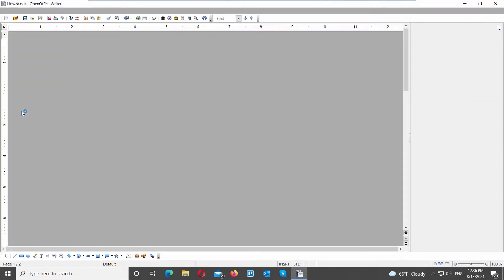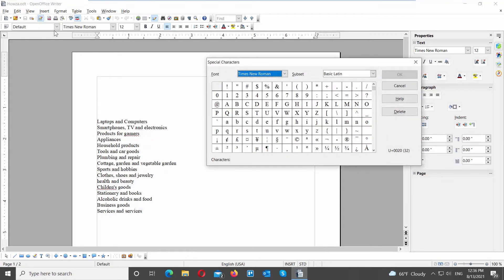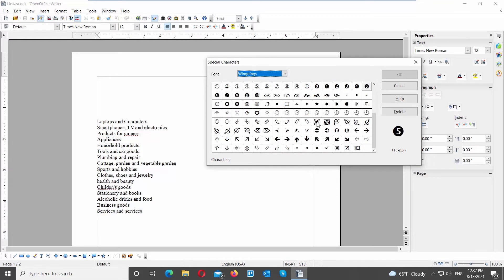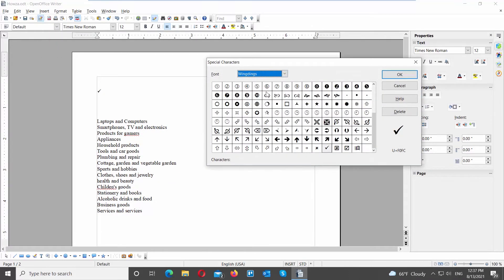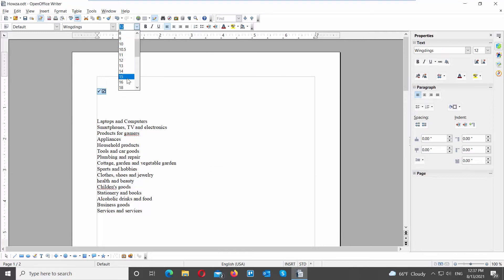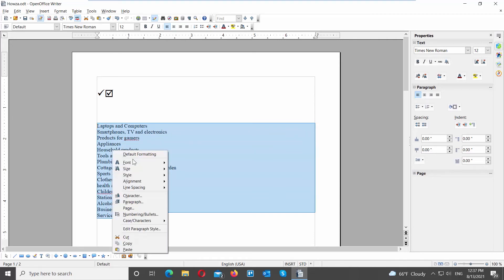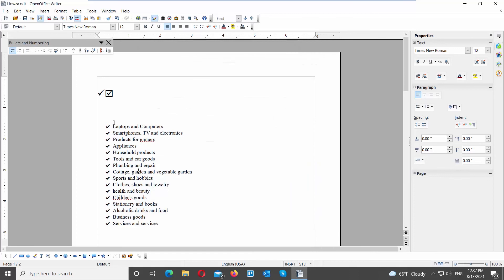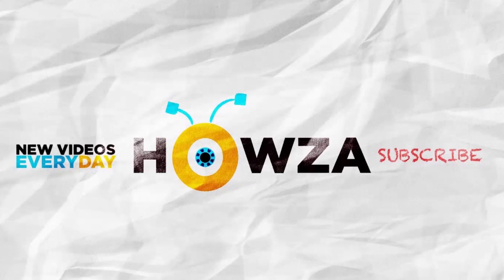How to Create a Tick in Open Office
Hey! Welcome to HOWZA channel! In today's video, we will show you how to create a tick in Open Office.
Launch Open office. Go to the file that you need.
Go to Insert tab at the top menu bar. Choose Special Character from the list. A new window will open. Set font to Wingdings. Scroll down and look for the check mark that you want. Click on it to insert it into the document and Click Ok.
Let’s insert more checkmarks. Go to Insert tab at the top menu bar. Choose Special Character from the list. A new window will open. Set font to Wingdings. Scroll down and look for the check mark that you want. We will use checkmark in the box. Click on it to insert it into the document and Click Ok.
You can change the size of the checkmark at the top tools panel. Use font size to change the size of the checkmark.
You can also create a list with checkmarks. Select the list that you need. Right-click on it and choose Numbering/Bullets from the list. A new window will open. Go to Bullets tab. Select the style with checkmarks. Click Ok to apply it to your list.